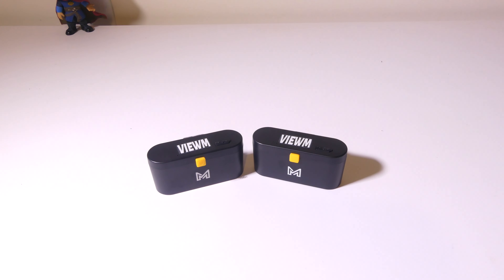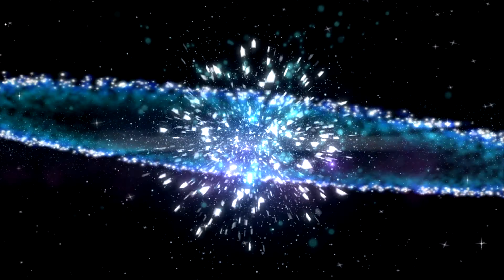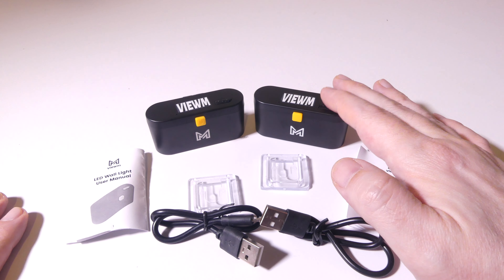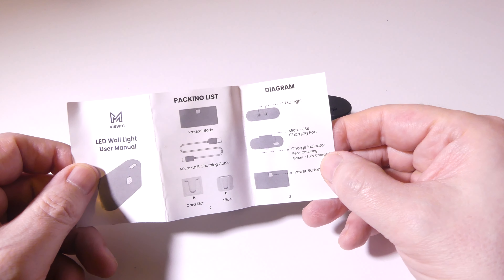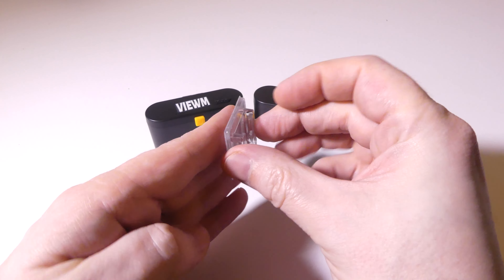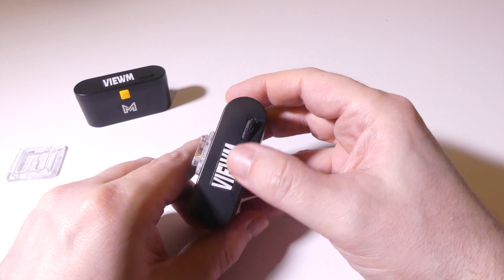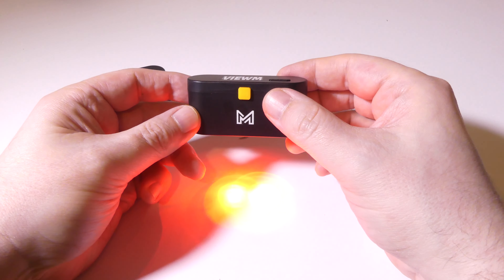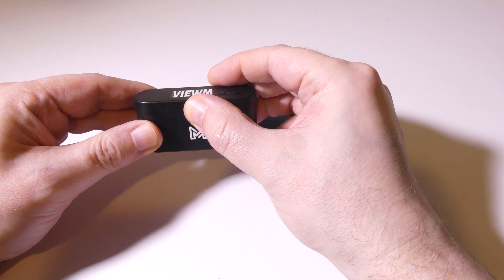VIEWM Voice Control Color LED Wall Light REVIEW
【Widely Application & Multifunction Indoor Wall Sconces】 Can be used as wall sconces, decorative light, and flashlight. As wall lamps use a clear adhesive stick on wall that's will not damage your walls, wall lights perfect for headboard bath bedside hallway living room bedroom dorm room stairway cabinet toilet art gallery cupboard makeup cabinet, etc. As flashlights, our products use the card slot fixing method. When needed, you can easily take it off the wall and use it as a flashlight, emergency light, etc

【Voice Control 2 Modes】Dimmable wall light can be adjusted between 2 modes of voice control and always-on at the touch of a button. In the always-on mode, the wall sconces will not go out. In the voice control mode, the wireless sconce will turn on after sensing the outside sound, and will automatically turn off after five minutes of silence

【Built-in Rechargeable Battery】wall lamps built-in rechargeable battery powered inside. Fully charged in less than 3hrs can work for up to 40hrs in the lowest mode and it's fully will automatically cut off the electricity to protect the battery so that its life is longer than others. USB charge port

【Easy and easy disassembly and installation】The wall mount LED wall lamps have an easy and convenient plug-in card slot, you can easily disassemble or install it easily. You can easily remove it or install it easily. Own these small wall sconces, you can experience removing the lamp head in 1s or installing it in 1s. Don't need tools, screws, or a screwdriver

【Warm Tips & Viewm Services】LED wall sconces have a delicate appearance with clear adhesive, It is suitable for sticking on smooth and washable ceramic tile, glass, doors and windows, wooden boards, plastics, etc. If you have any questions please contact us through Amazon, Viewm will solve all your problems within 24hrs

Appreciated

Luke

viewm
viewm led strip lights
viewm led wall lights
voice activated lights for home
voice activated lights
voice control room light
the best smart led lights
coolest led lights
smart led lights
led lights
led lights room
cool gadgets for your room
led room lighting ideas